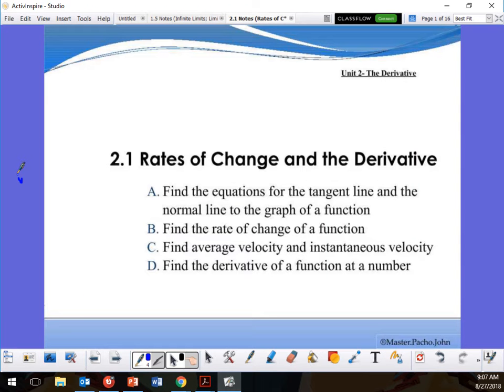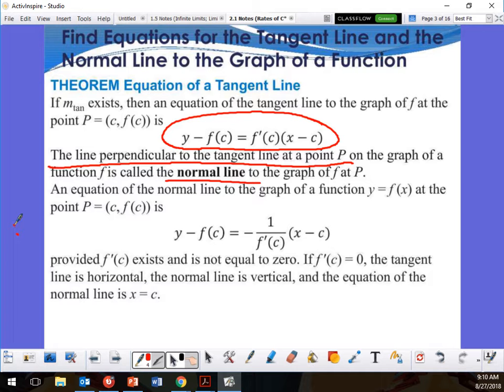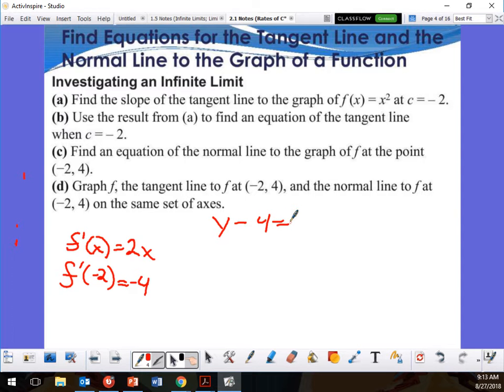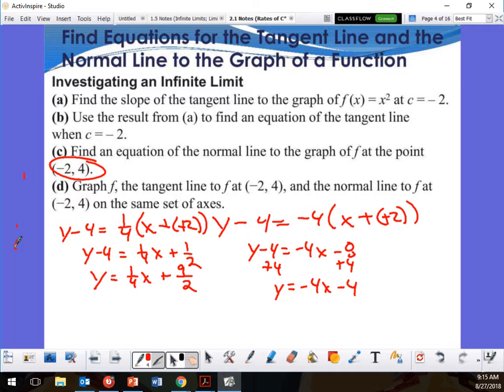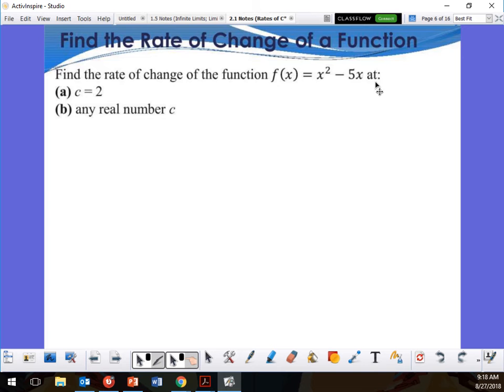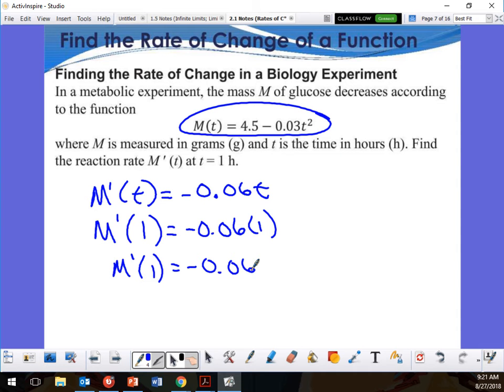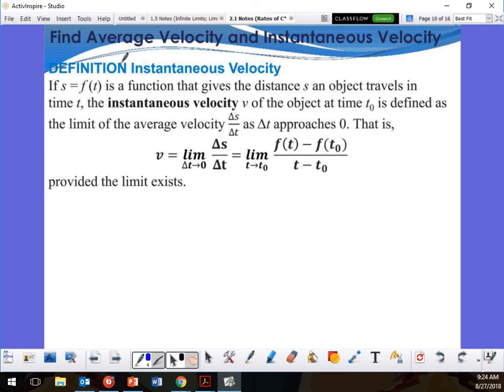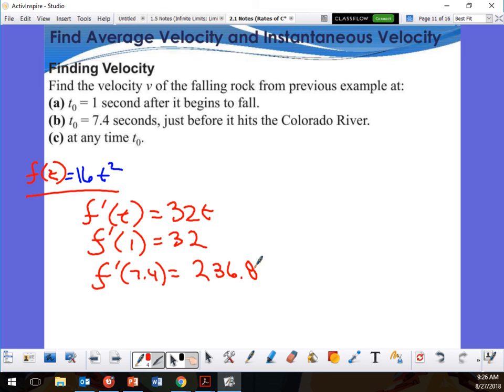AP Calc 2 2.1 notes part 1